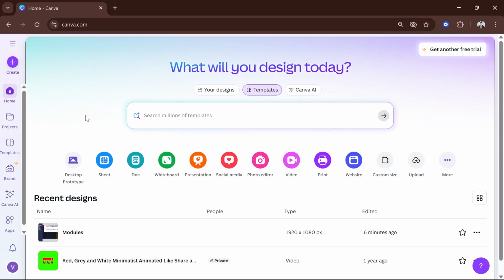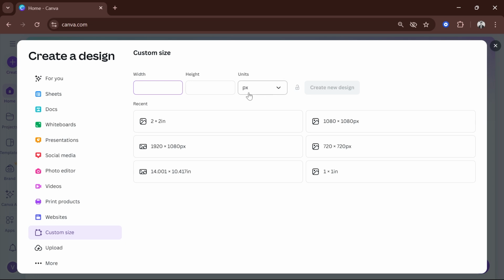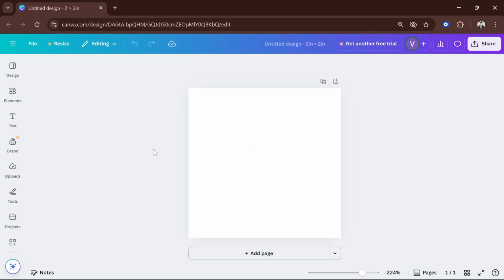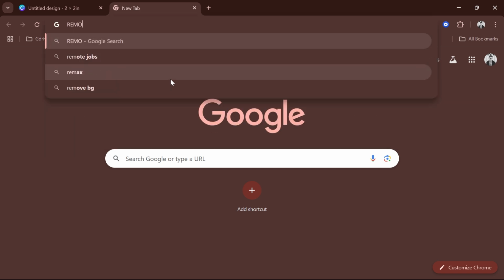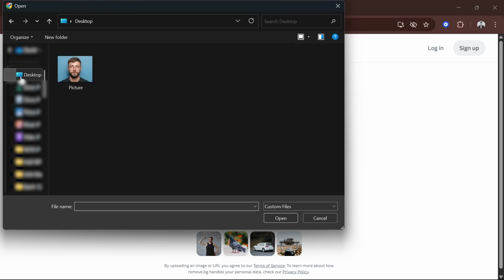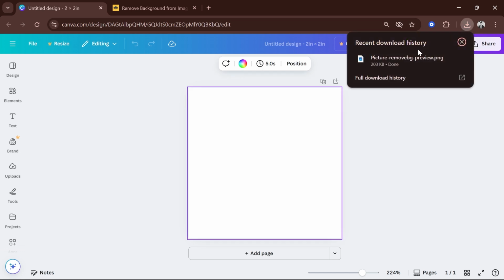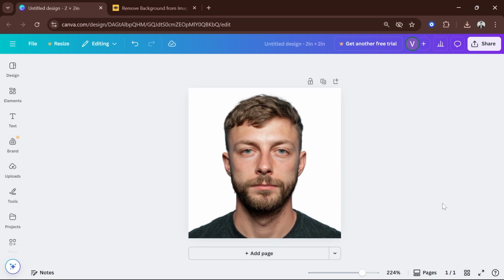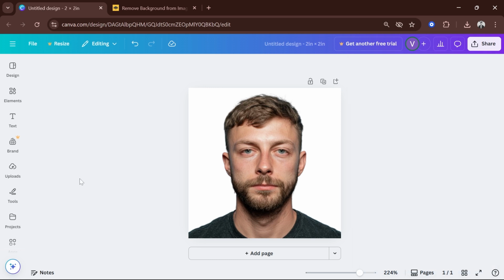How to Create 2X2 Picture in Canva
In this video tutorial you will learn how to create 2X2 picture in Canva!